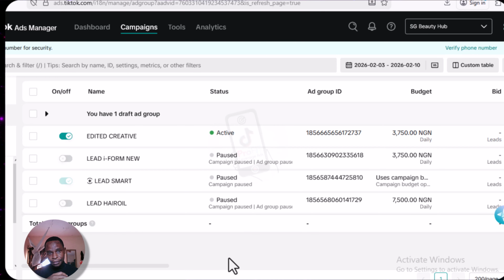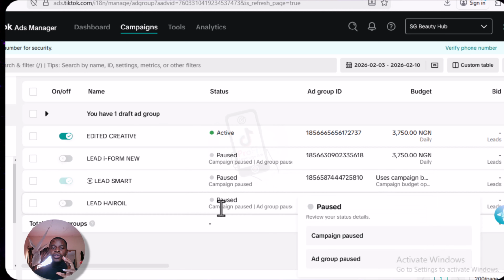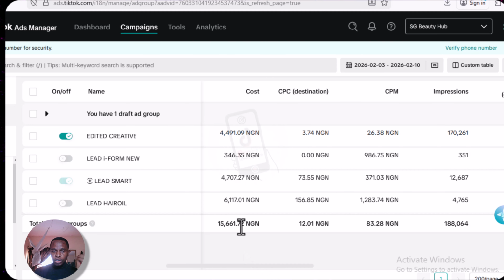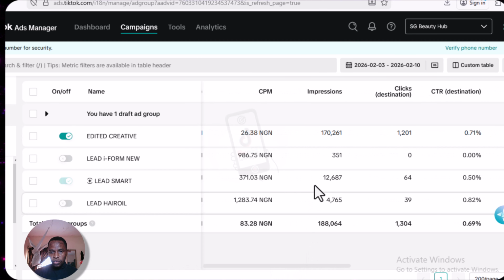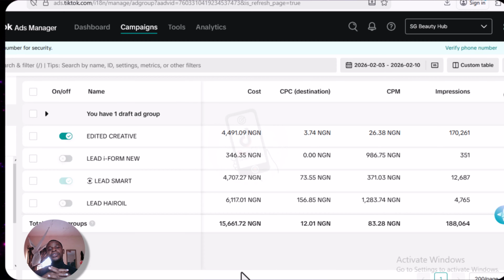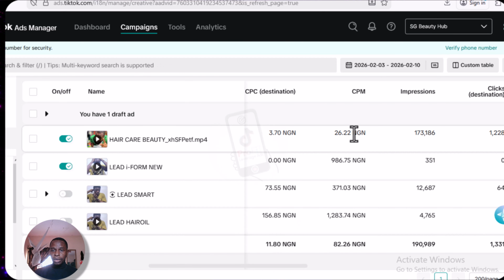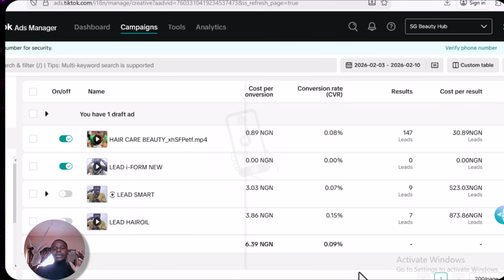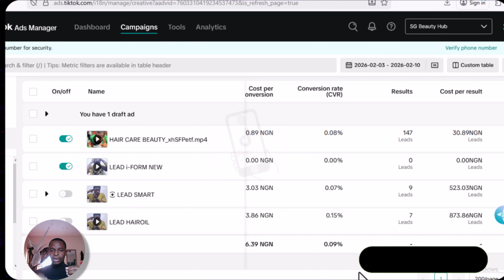How to Know TikTok Ad That Will Win Within 3 Hours of Launching the Campaign (2026 Update)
In this new update, I reveal the exact signal I use to tell whether a TikTok Ad will win — within just 3 hours of launch. You’ll learn what to watch, what to ignore, and how to make smarter decisions that save your ad budget. If your ads are not converting, this will change your results fast.